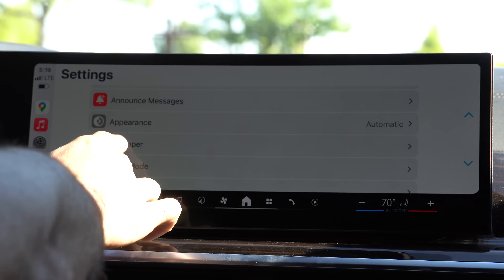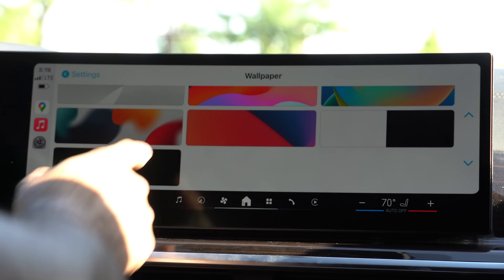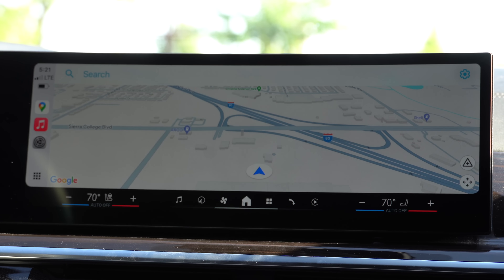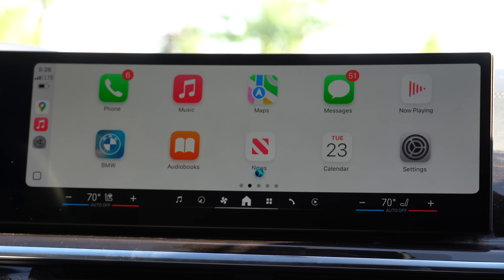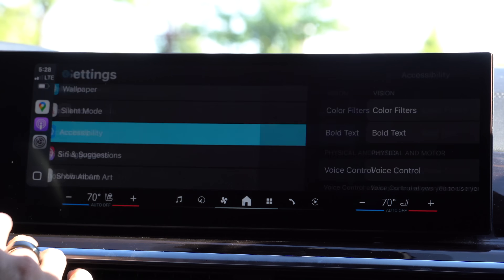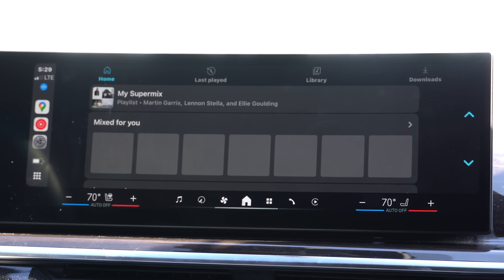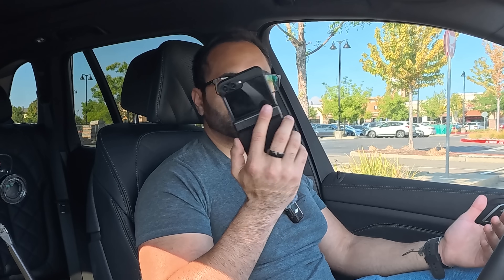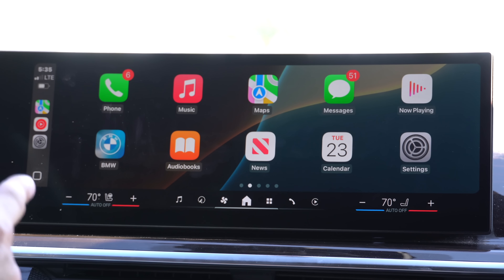iOS 18 New Apple CarPlay Features BETA 4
iOS 18 introduces many new features and changes, including updates specific to Apple CarPlay. The new Apple CarPlay features should work on iOS 18-supported devices and will automatically appear on vehicles equipped with Apple CarPlay. In this video, I go over and demonstrate the new features of iOS 18 Beta 3 on Apple CarPlay in a 2024 BMW X5 .

00:00 Introduction
00:12 Wallpapers
01:56 Record and play music bug
02:32 Google Maps
03:10 Silent iPhone
03:42 New notification animation
04:35 Podcast app
05:09 Settings